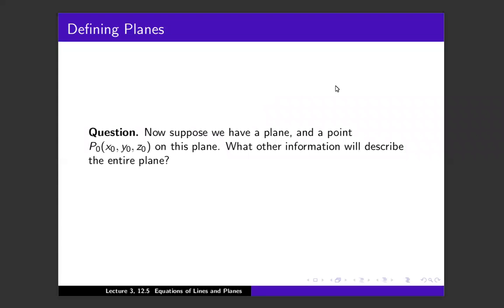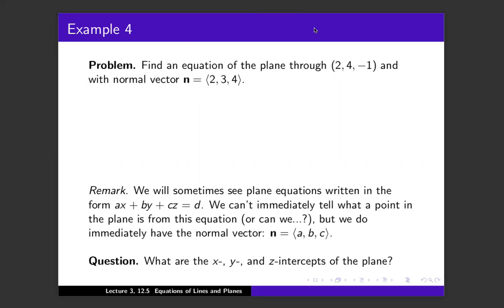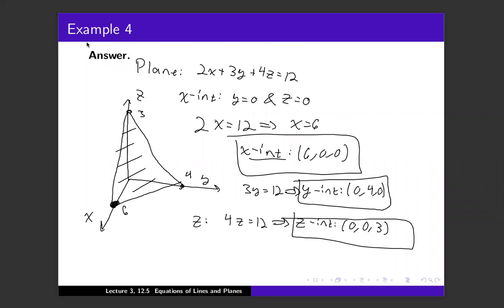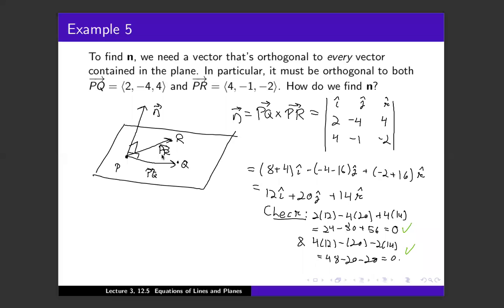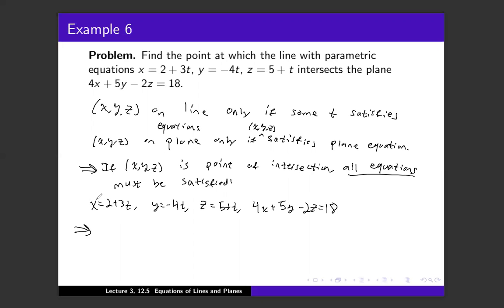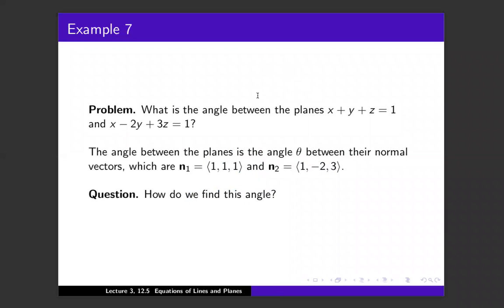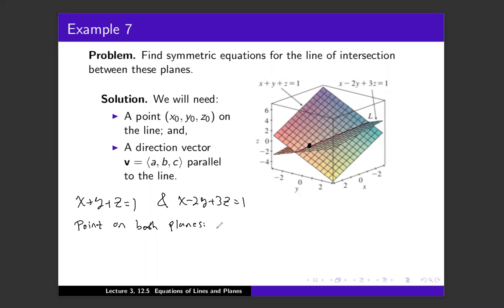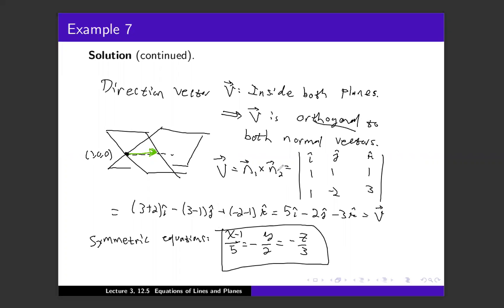Week 2 Lecture 1B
12.5 --- Planes